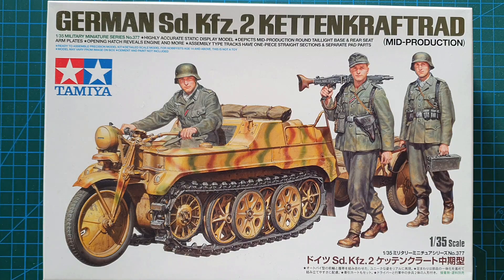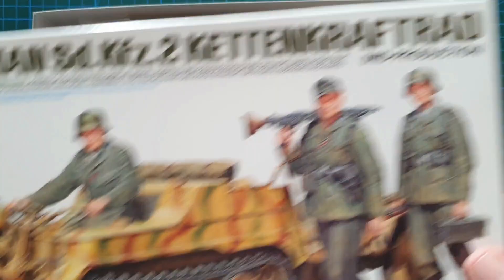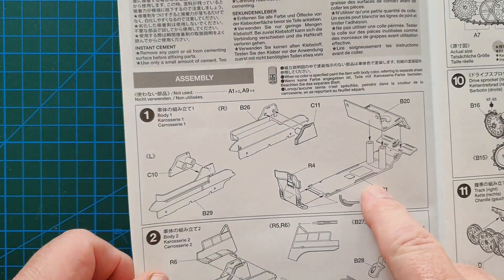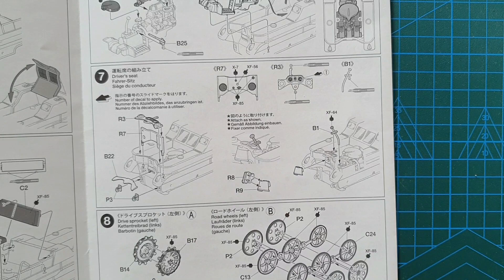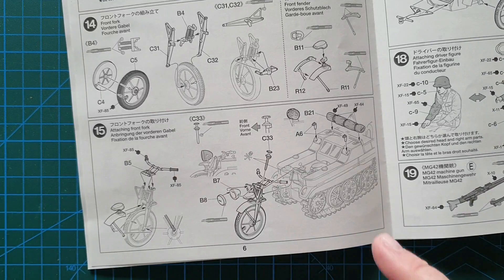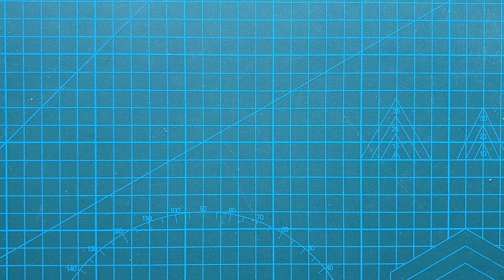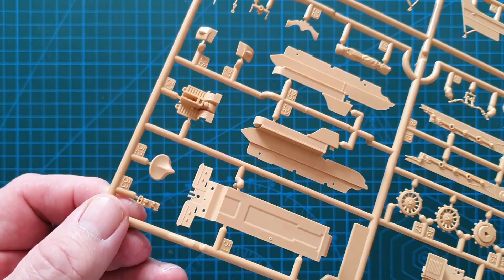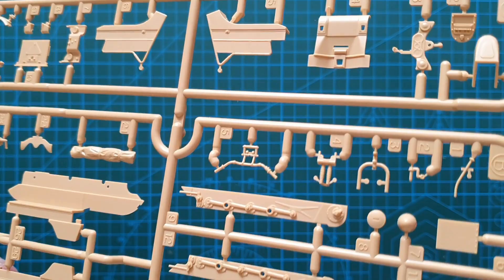Tamiya 1/35 German Sd.Kfz 2 Kettenkraftrad (Mid Production) (2021 Release) - Kit Review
A review of Tamiya's, latest rendition, of their, 1/35 scale, Sd.Kfz 2, Kettenkraftrad, in a Mid Production variant, Kit No. 35377, released in 2021.

This kit is a complete new tooling, including the three figures, of Tamiya's previous Kettenkraftrad kit, originally released in 1973 (under Kit. No. MM129), and again, in 1988 (under Kit No. 35029).

This newer, highly detailed kit, is a more complex build than the previous issues, with; "Link & Length" tracks, separate track rubbers, individual drive sprockets/idler and road wheels, Photo Etch engine grills, a detailed Multi-Part body, detailed engine, with opening engine cover, detailed Multi-Part Sd.Anh. 1 trailer, and 3 completely re-tooled figures, with separate heads ( x 4 ), arms, legs, torso's, with weapons & equipment. Also included are a small decal sheet (instrument dials only), and a glossy, colour, "Kettenkraftrad" History fold-out.